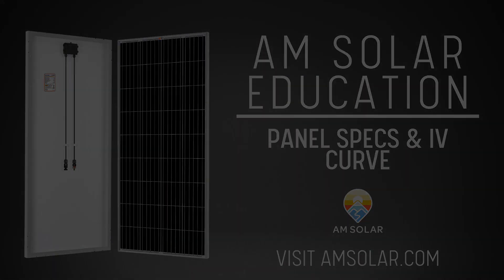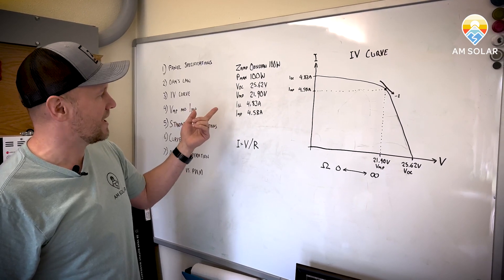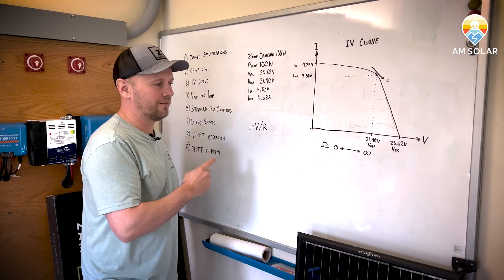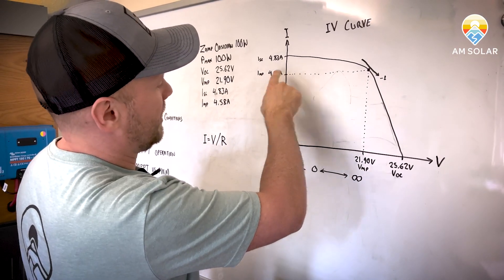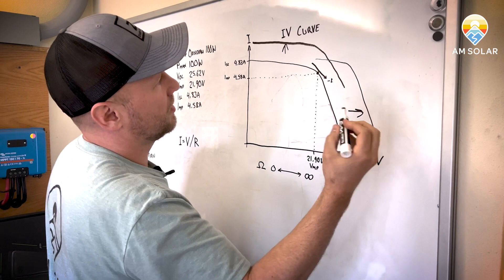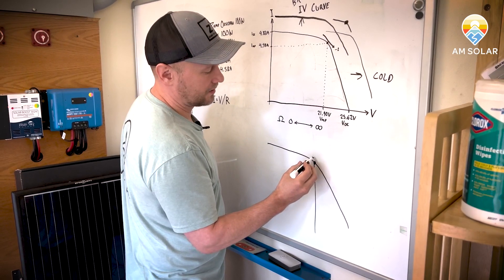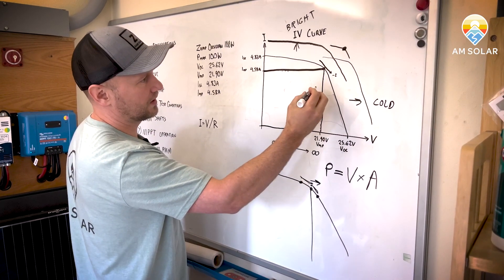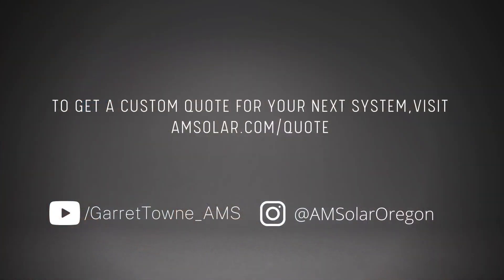AM Solar Education: Panel Specs and IV Curve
Garret walks us through solar panel specs, MPPTs, PWMs, Ohm's Law, and the IV Curve. If you're a fan of learning, this video is for you. Ready for a panel kit or some other custom quote for your rig? All of our kits can be customized to your needs. We provide technical support for any DIYer who buys from us.

0:26 Solar Panel Specs
1:40 Ohm's Law
2:11 IV Curve
3:50 Standard Test Conditions for Solar Panels
5:27 Charge Controllers - MPPTs and PWM

Let us know what your thoughts and questions are and we'll do our best to answer them in the comments.

For a similar system or a custom quote, and fill out a Quote Request form so we know more about your needs.